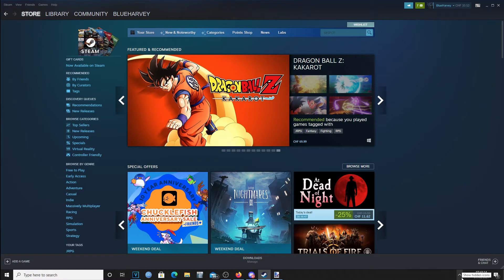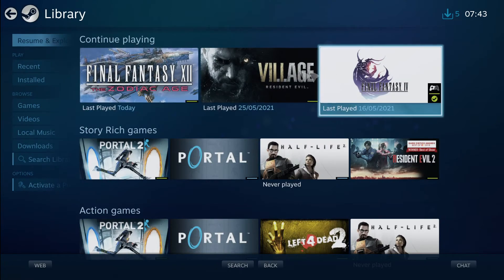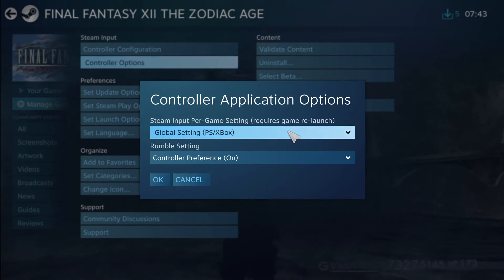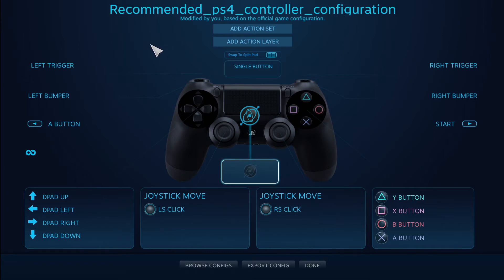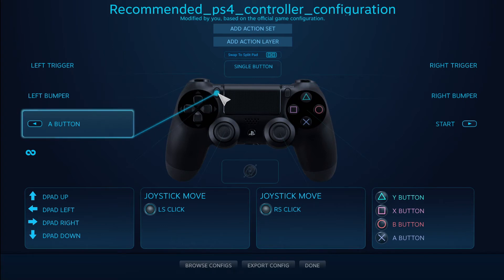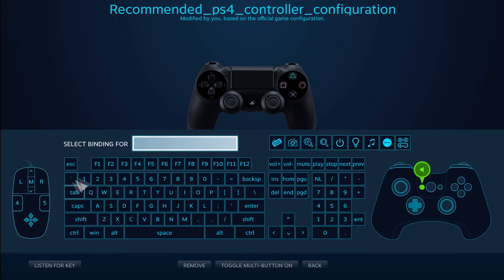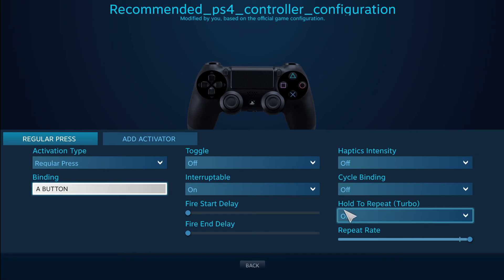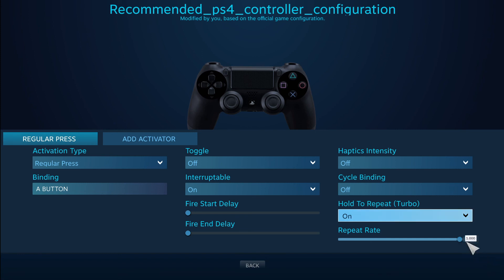How to Assign the Turbo Button on Steam [OUTDATED Link in Bio]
This video is outdated, as of April 2023, Steam Big Picture looks a lot different. Here's the up to date video!

Legacy desc.:
This should be a video to show people how to assign a Turbo Button on your controller for your Steam game.

Note: Once the Turbo Button is assigned, it will only stay as a turbo button for that game. If you want to assign it for any other game, you have to manualy do the process of activating it again.